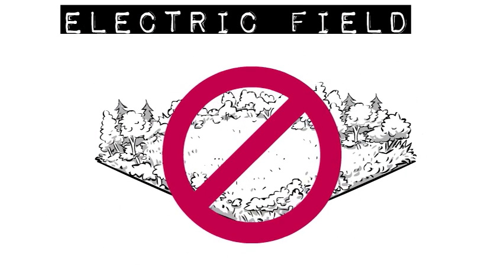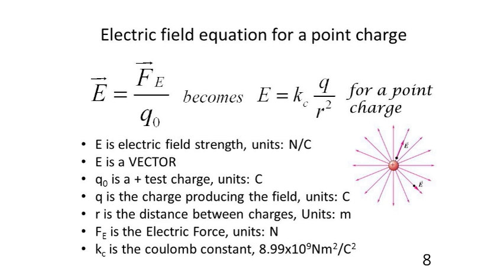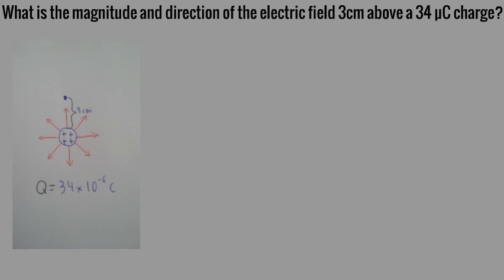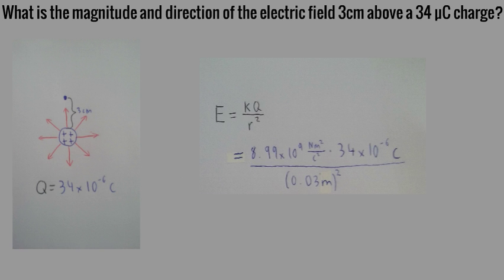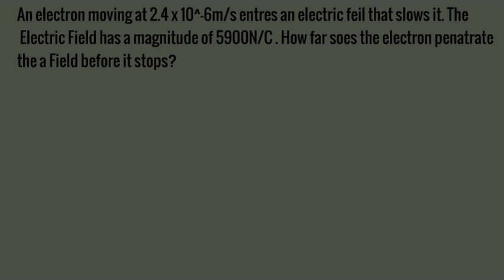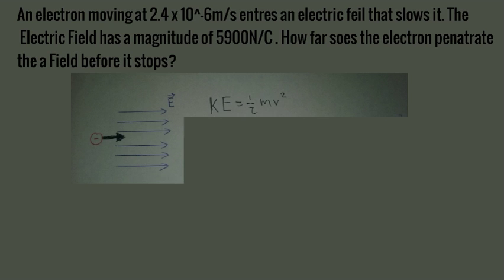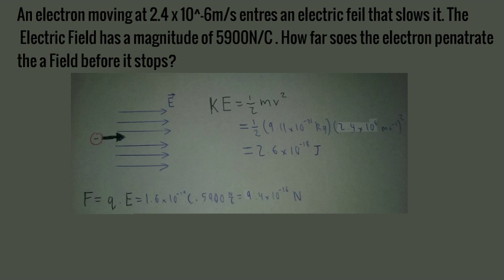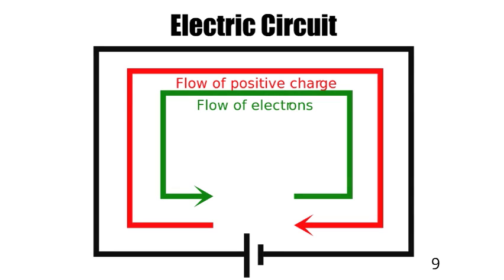Electrostatics: Corey 2016